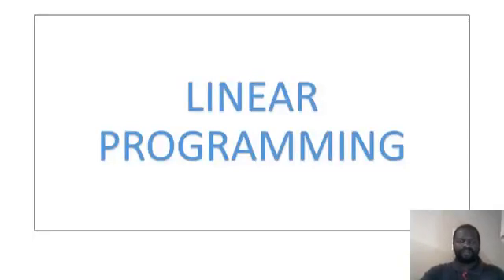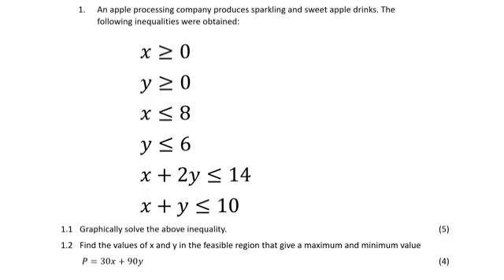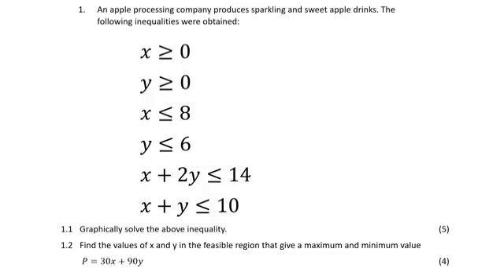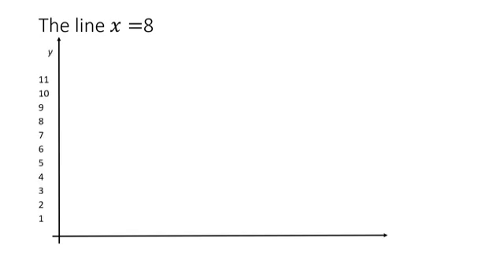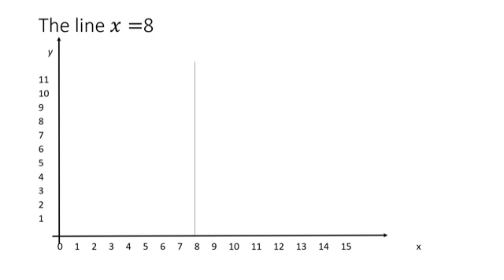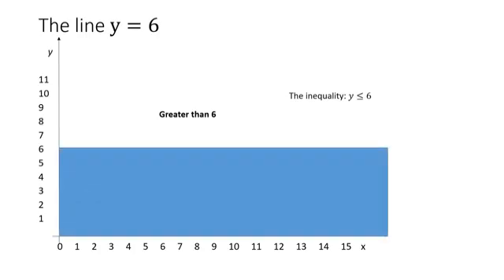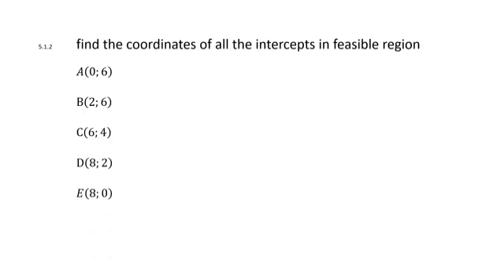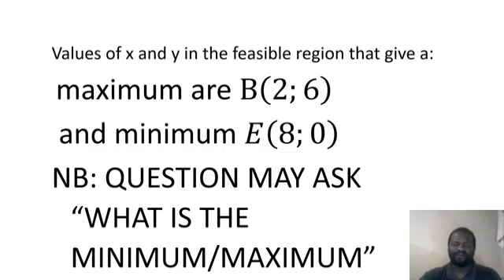Mathematics NCV Level 4 - Linear Programming